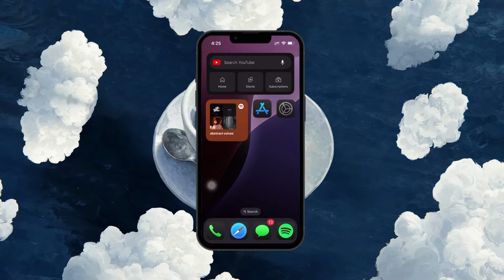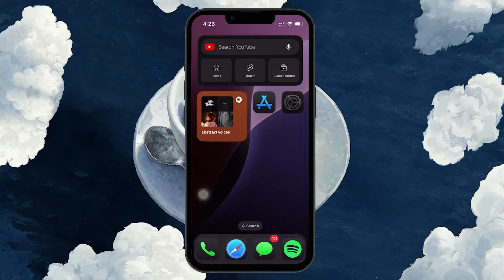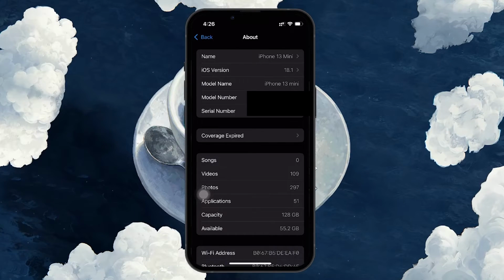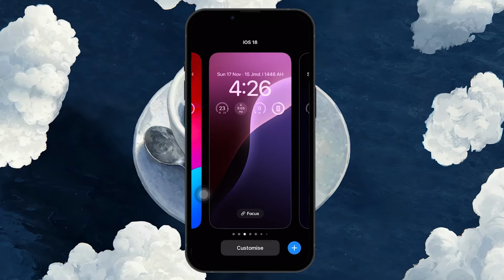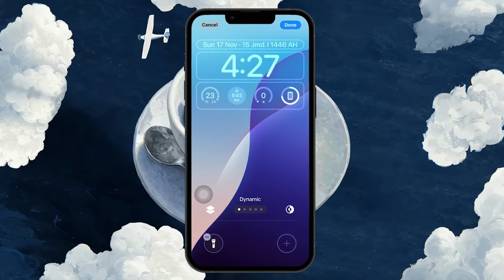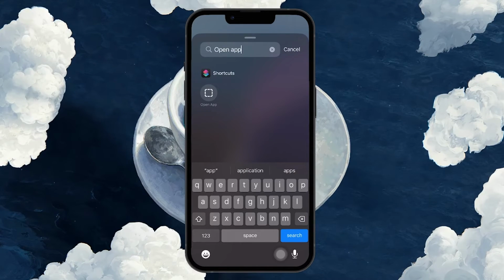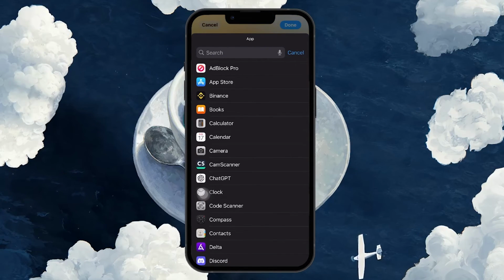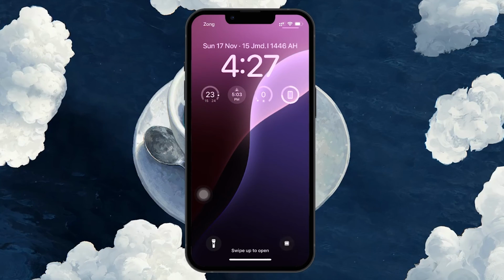How To Open Any App from Lock Screen - Easy Guide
A short tutorial on opening any app directly from your iPhone lock screen on iOS.